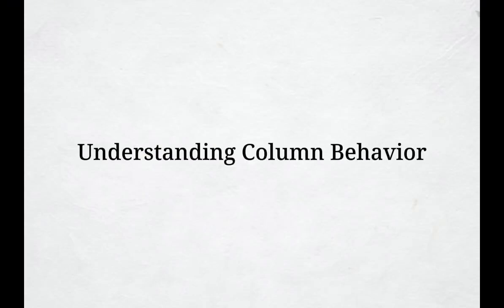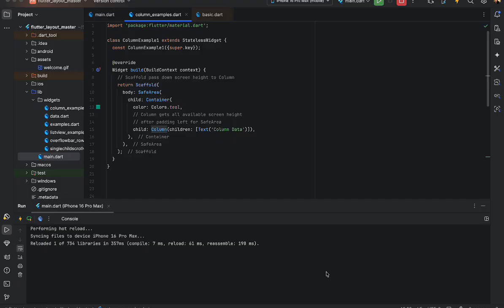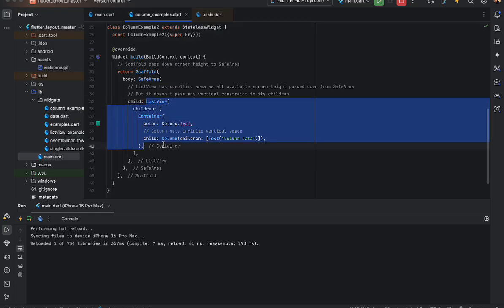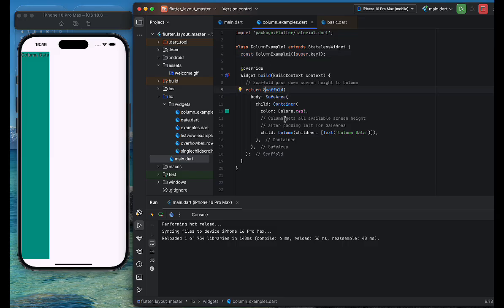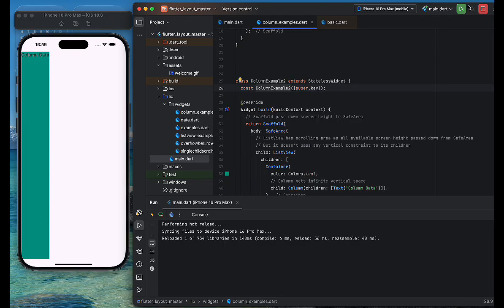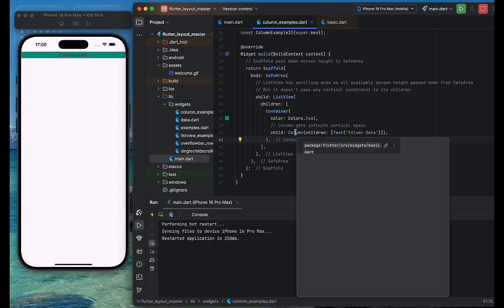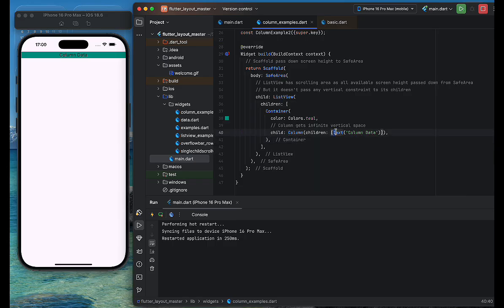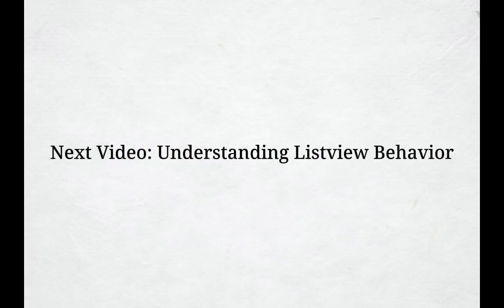Flutter Layout - Understanding Column Behavior with Constraints | Flutter Tutorial